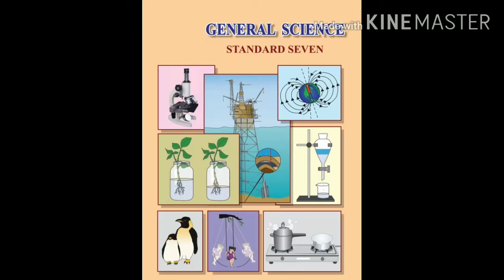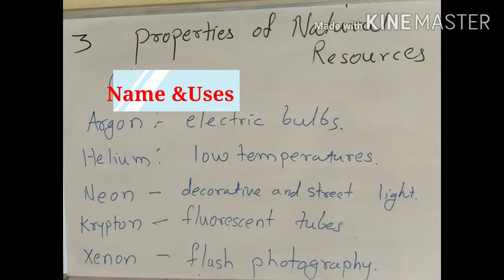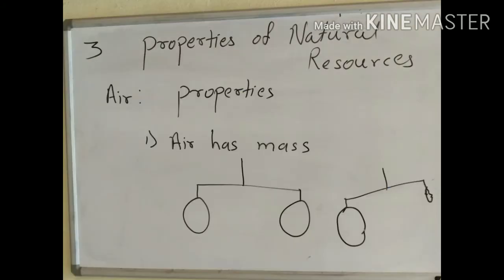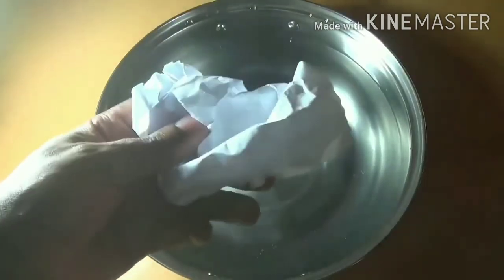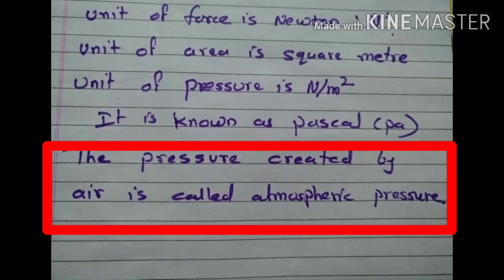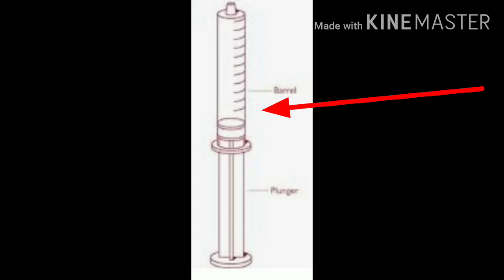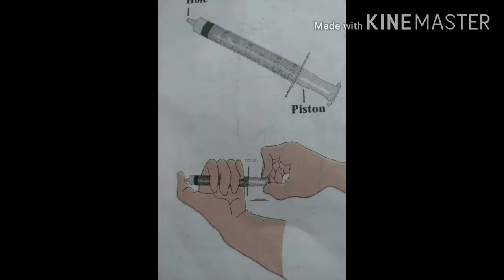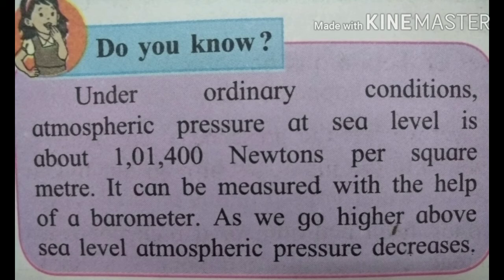Standard 7 Properties of Natural Resources